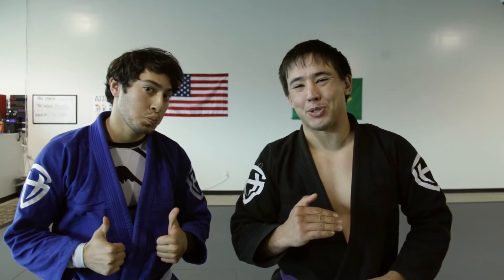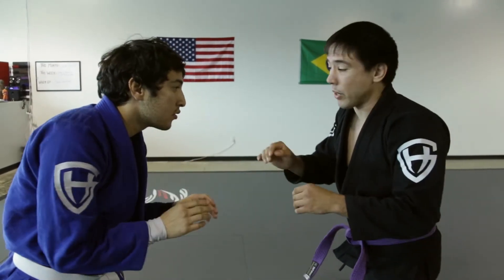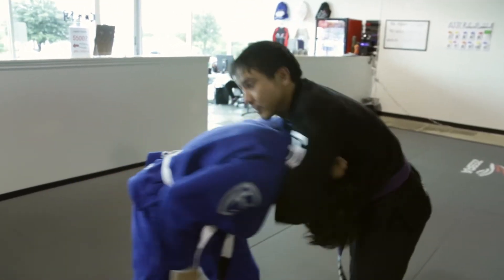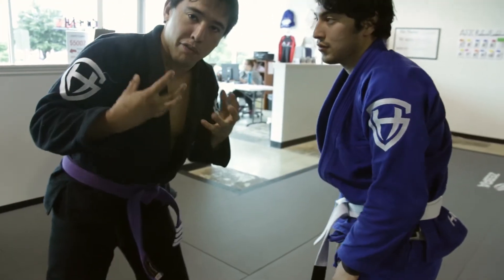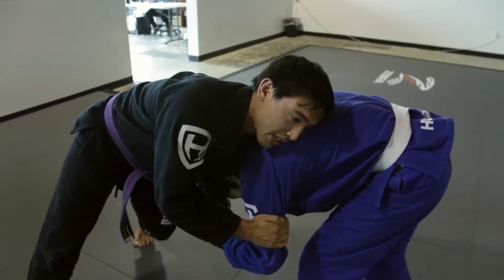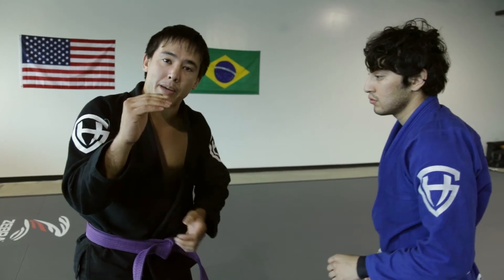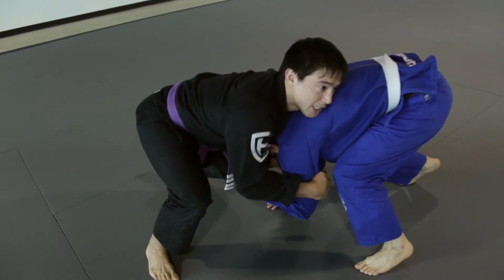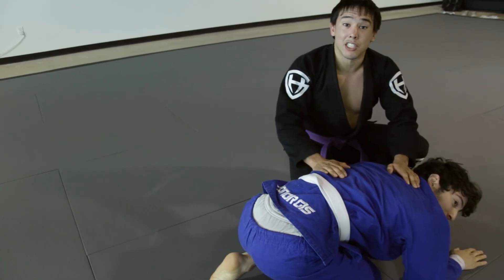Front Headlock Snap Down | Austin Martial Arts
Add some "Spice" to your Front Headlock!

This one is called the "Front Headlock Snap Down" and is super effective in Gi and No-Gi situations.  You'll also see a couple simple submission suggestions!